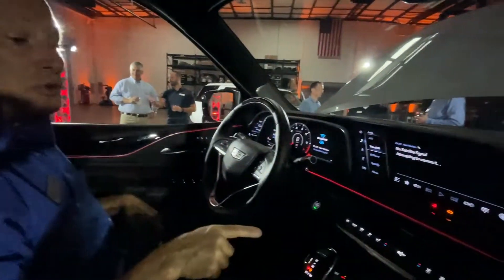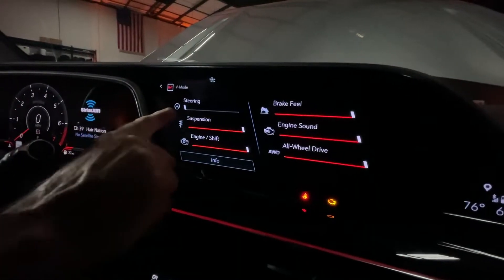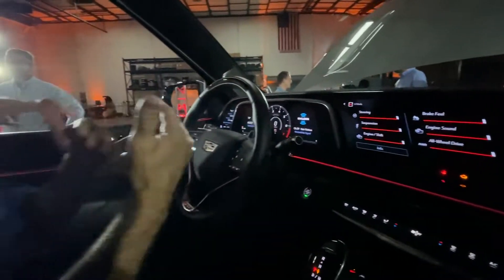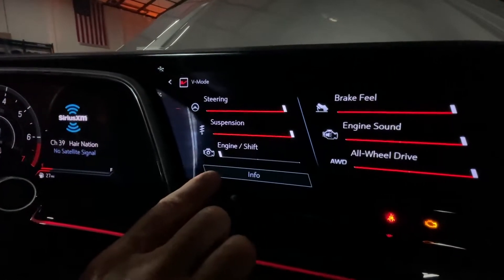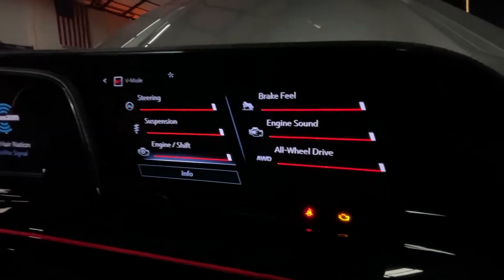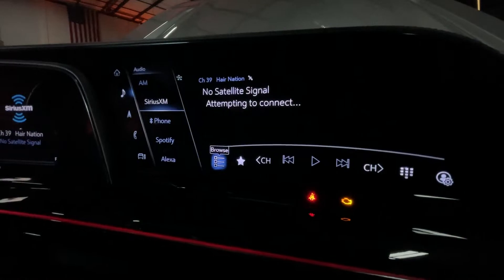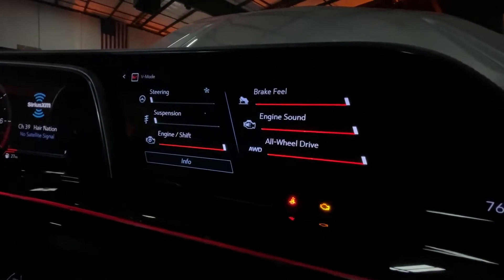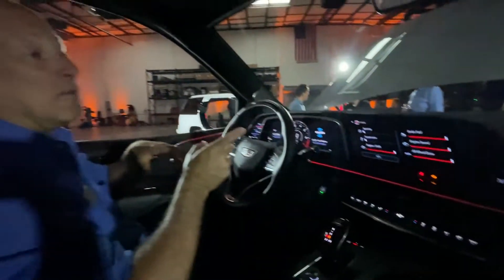Cadillac Engineer Explains V-Mode in the new 2023 Cadillac Escalade-V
V-Mode is at your disposal to differentiate the feel and style of your daily commute. It allows you to adjust the Escalade-V’s mannerisms using six driver-customizable performance settings, and automatically lowers the ride height. For example, you can modify the sound of the exhaust or the brake pedal feel. Lastly, Launch Control takes place from this setting to thrust your Escalade like a missile.